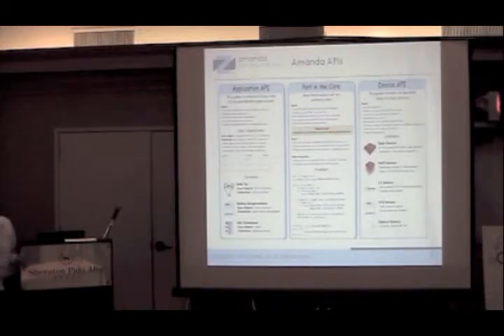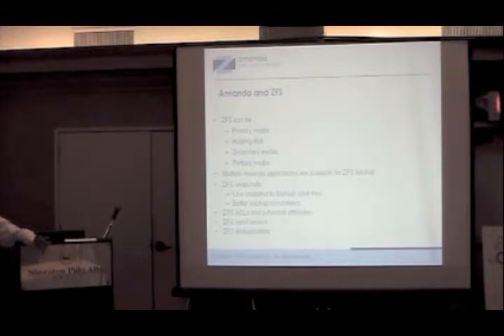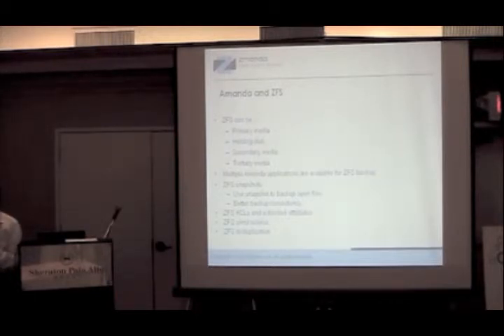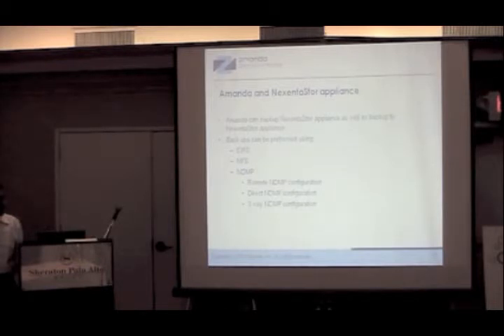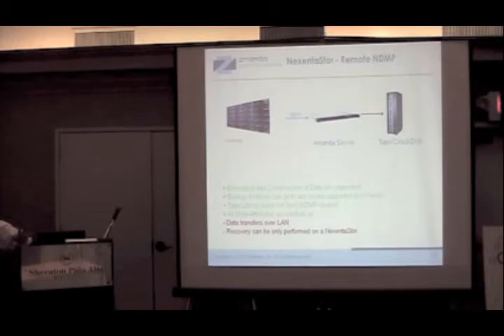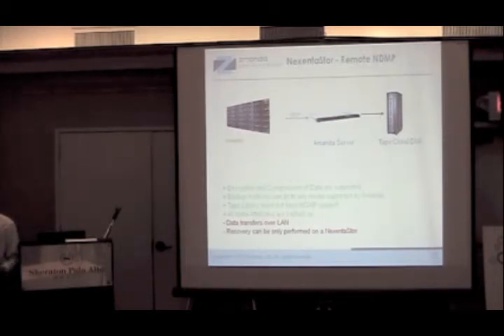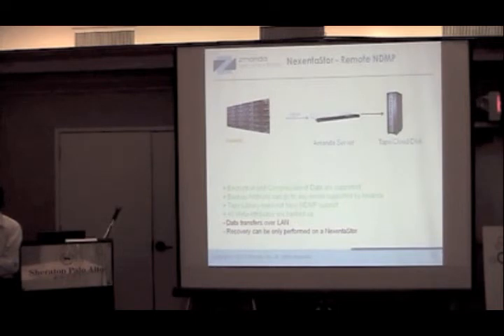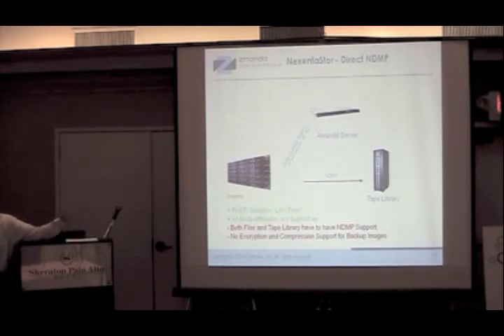Paddy Sreenivasan - Amanda Open Source Backup: Architecture & Operations - PART 2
Paddy Sreenivasan (VP of Engineering - Zmanda) discusses using Amanda open source storage software for backup at OpenStorage Summit 2010.